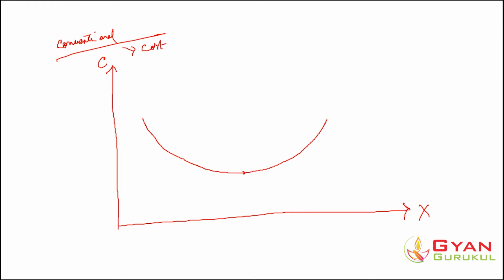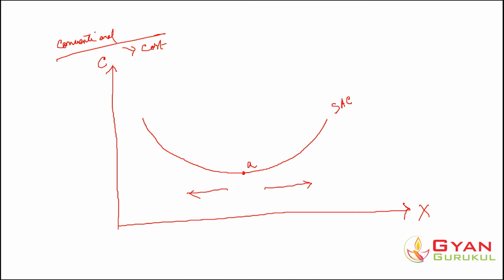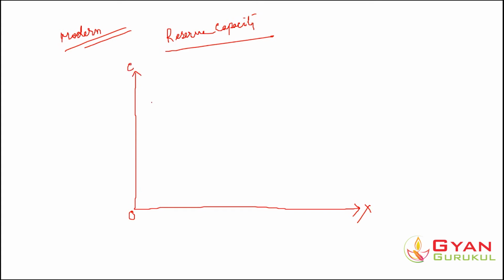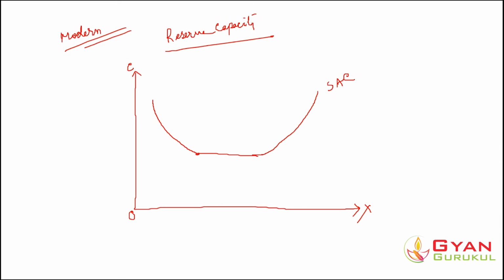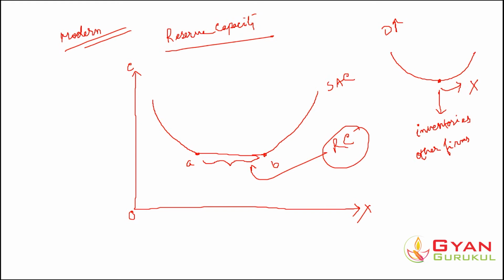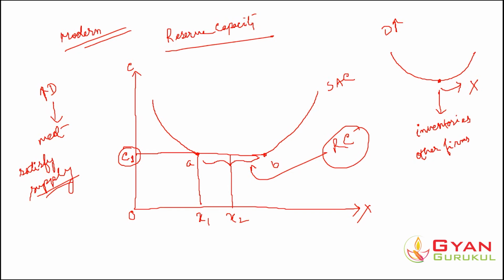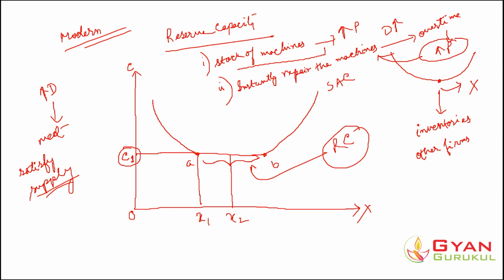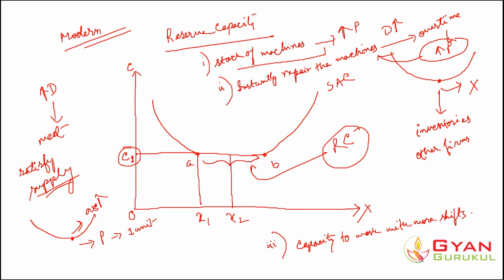Difference between Excess Capacity and Reserve Capacity of the Firm | Microeconomics | Gyan Gurukul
In this video we are trying to explain the concepts of Excess Capacity and Reserve Capacity and show the difference between them.